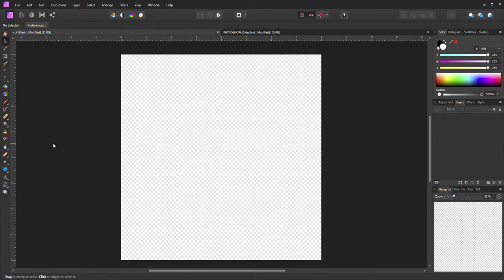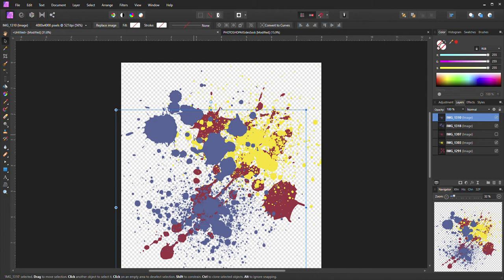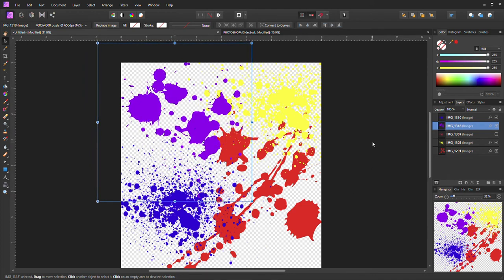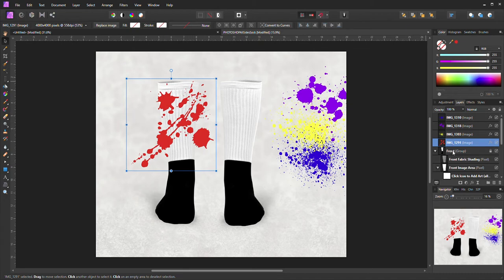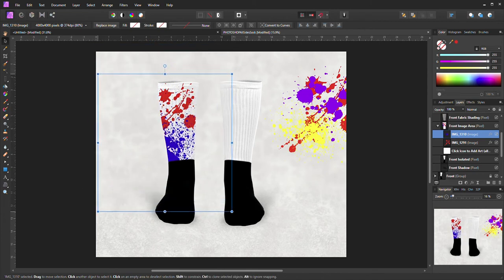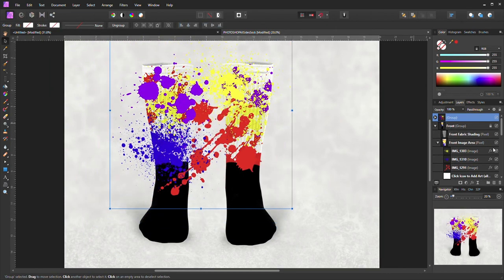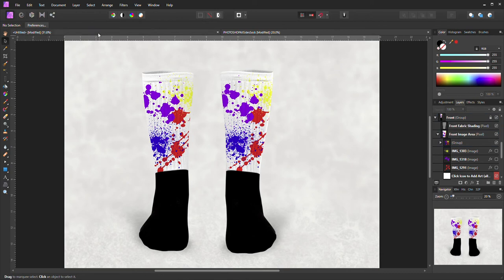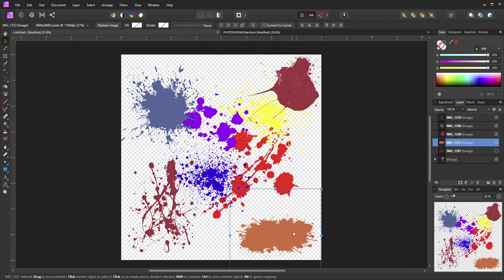How to use a sock mock-up in Affinity Photo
Using PAINT SPLAT ELEMENTS
Mock-up